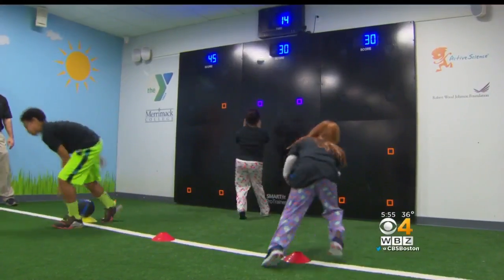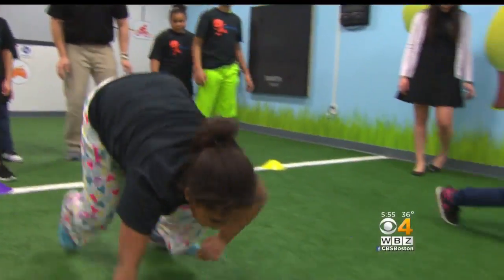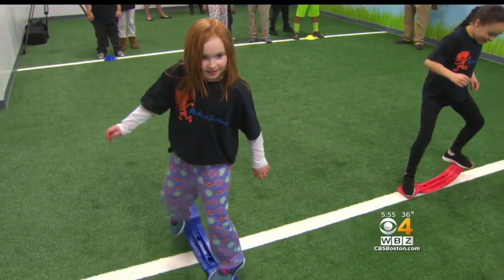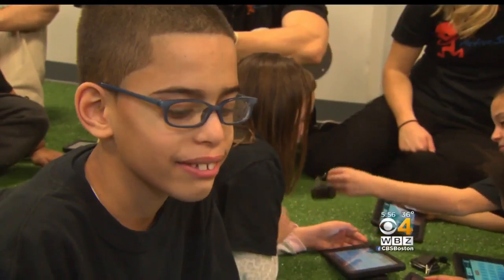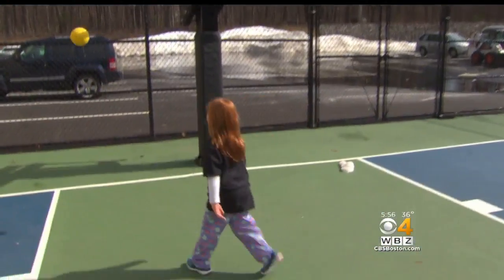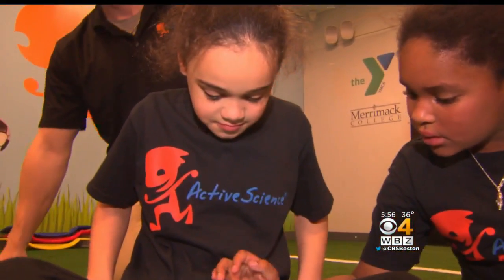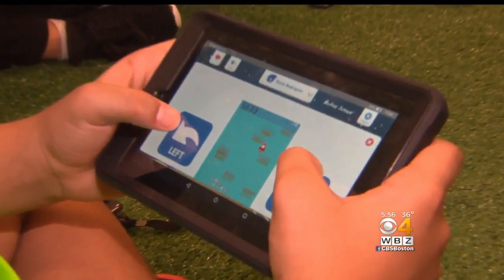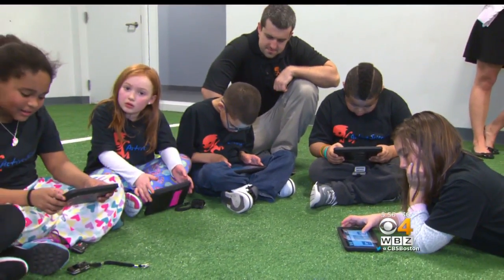Kids Participate In 'Active Science'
A program developed at Merrimack College has kids learning about science in a different way. WBZ-TV's Paula Ebben reports.